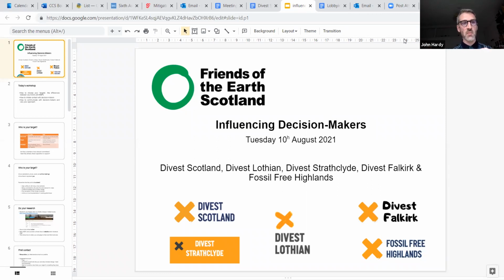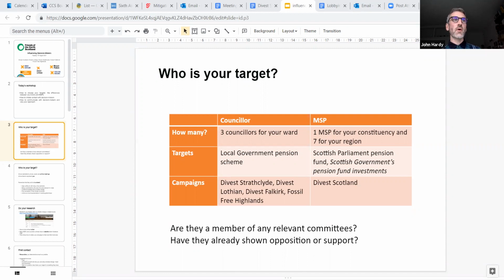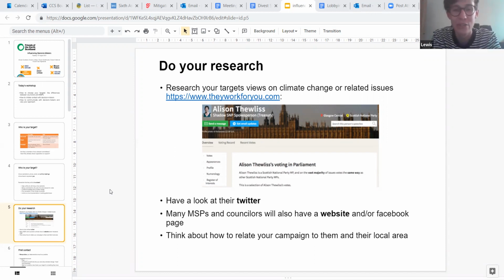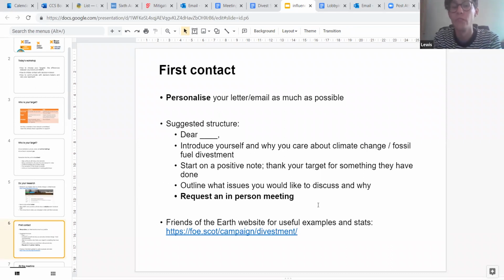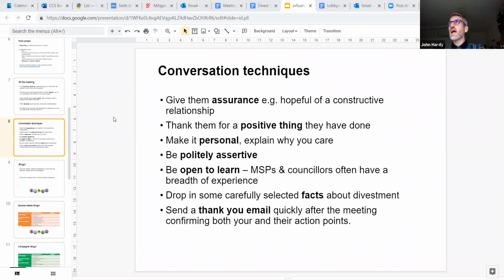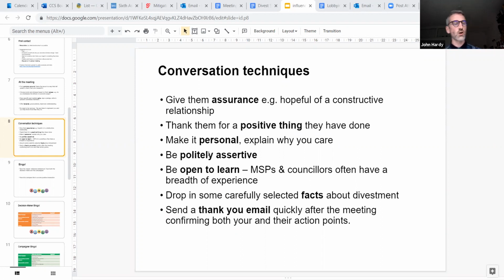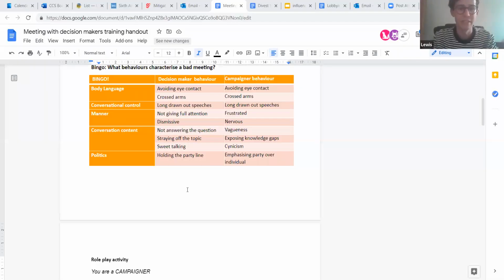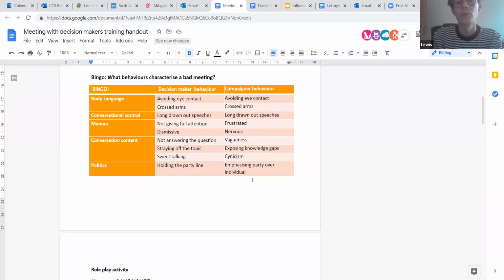Divestment - Lobbying Training Webinar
Investment in fossil fuels is driving the climate crisis. Learn from some experienced campaigners how you can lobby councils and parliaments to divest their funds.

This is the recording of a workshop that was held on Zoom.